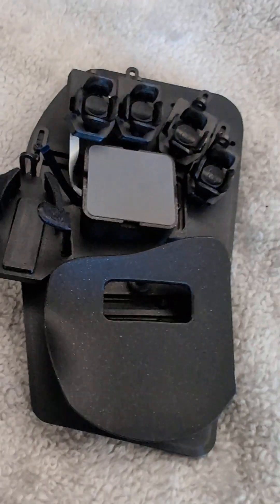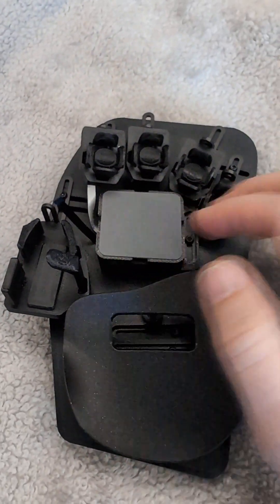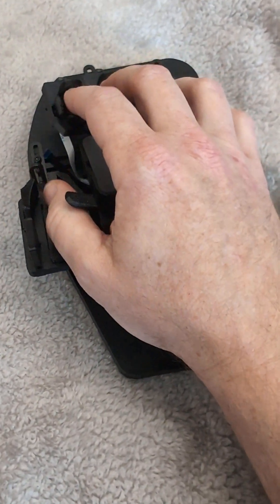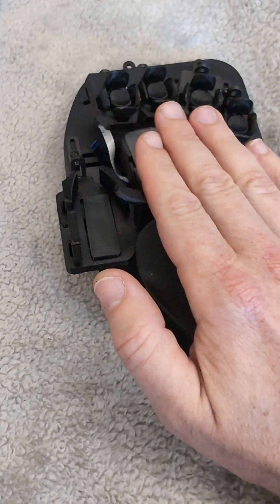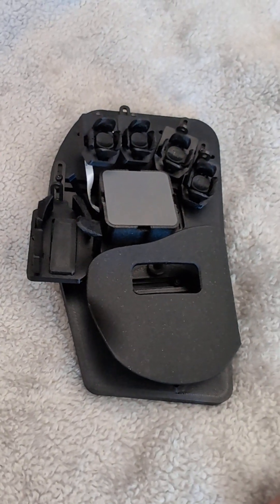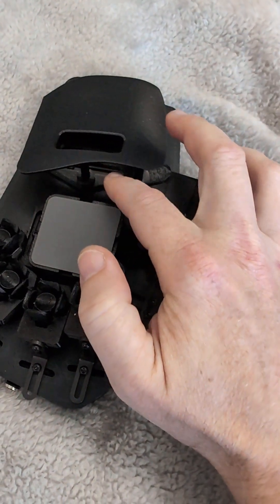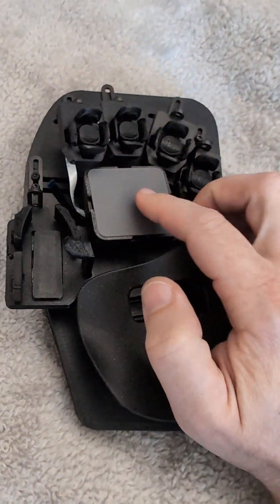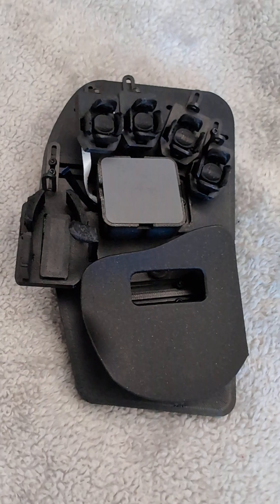Touchpad prototype and palm shape tests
Sneak peek at touchpad prototype with some add'l new palmrest fun :)